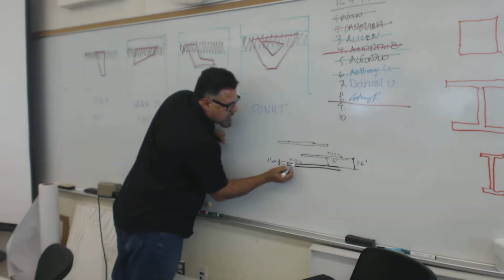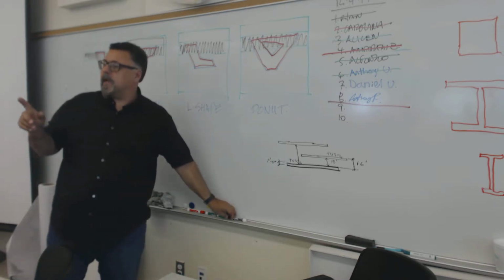arch101 w15 d1 TTH 02 Step by Step Approach for Coming up with a Draft Pt 2